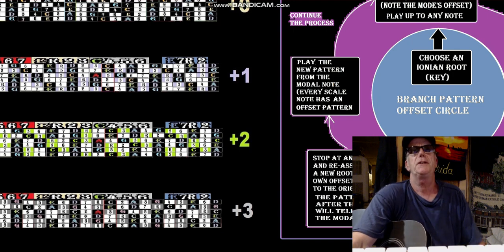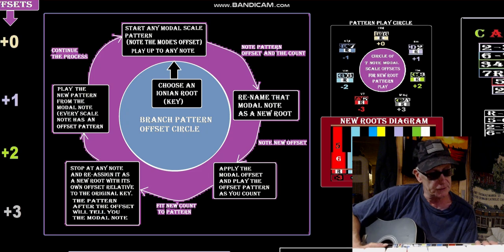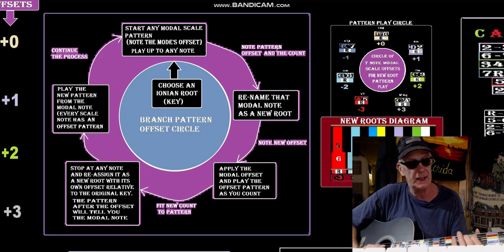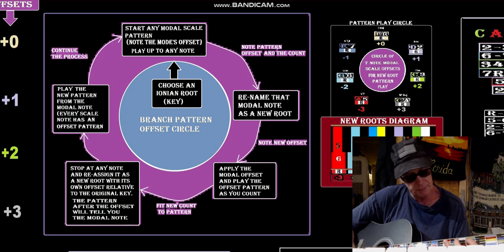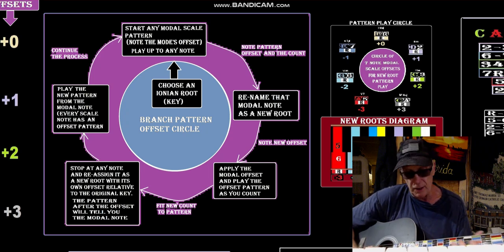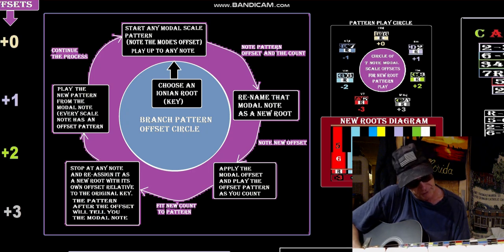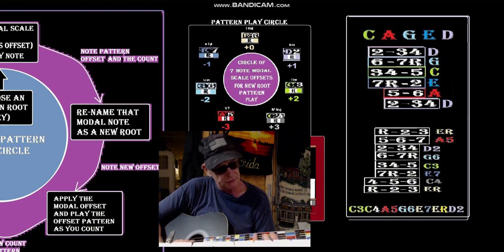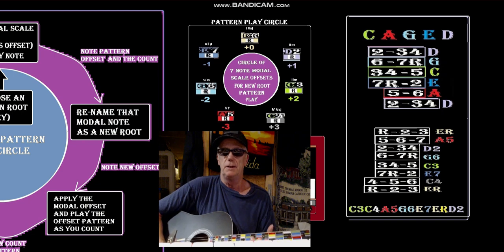Andys Free Guitar Charts Videos Lesson Chart 397 Part 3 of 6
DESCRIPTION OF CHARTS for TODAYS LESSON ( 57 min)
Chart 397 : Re-Rooting any modal scale member to form multiple branch-off paths.
     Theres a new magic brewing on the fretboard.  It comes from connecting scale patterns by branch-offs with new roots. Don't worry, all the offsets for each root new scale are relative to the same modal grand parent key of Ionian.
   So no matter how many branch-offs you have, each new modal scale's members all share that offset, and thats the key to playing the right offset pattern.
     It works like a well-oiled machine, travelling up and down the fretboard without a care in the world.
     Lesson to follow...but for a lead up to this check out yesterdays lesson on chart 395.
  And oh yeah, as we approach chart number 400, you know something great is in the air. Lets hold onto our hats and enjoy this wonderful learning experience!
Chart 396 Branched Modal Scale Patterns
New Chart 398 (in progress) String Counts on each string for any mode. Same string counts for each string with different modal offset patterns. It works for the long patterns super easy (3 counts per string).